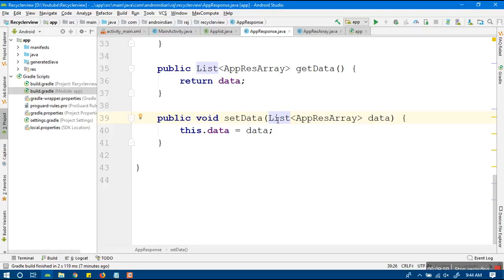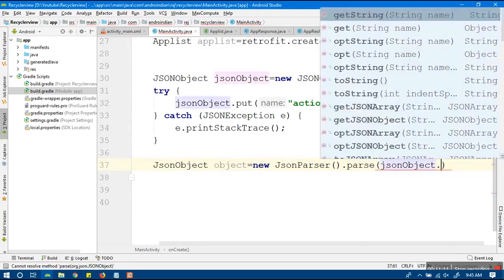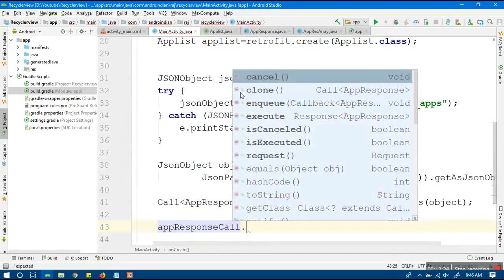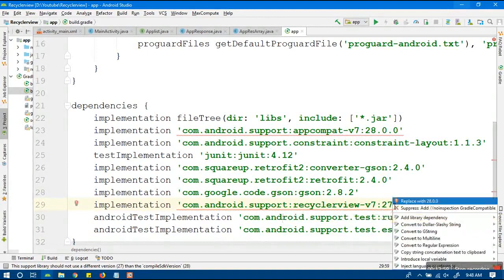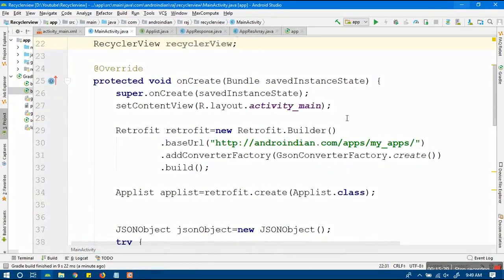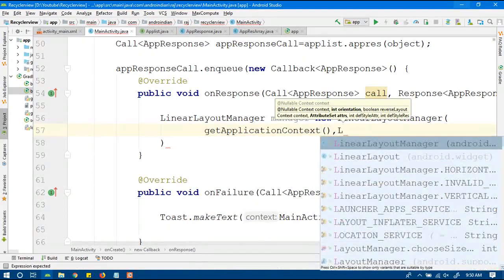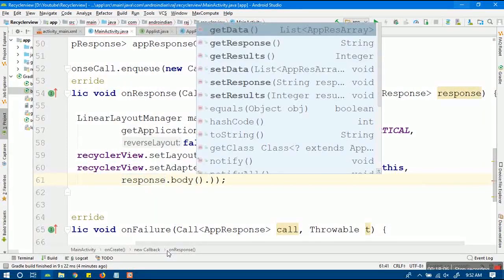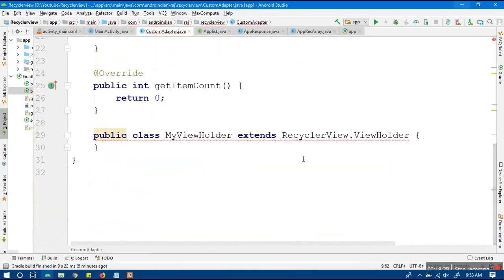Recyclerview2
Recyclerview Using Retrofit